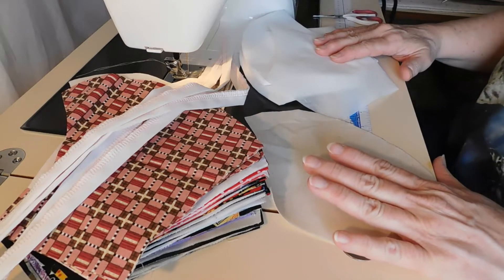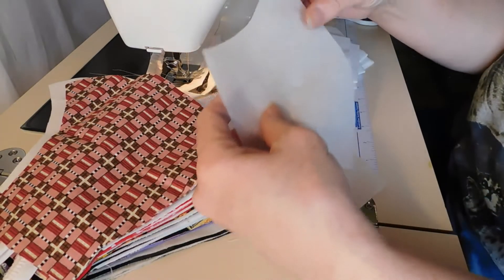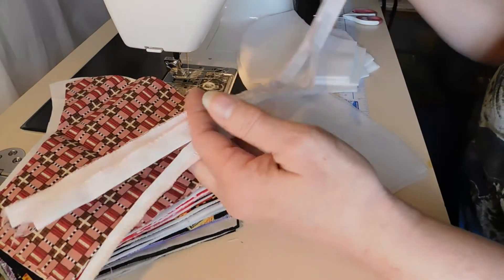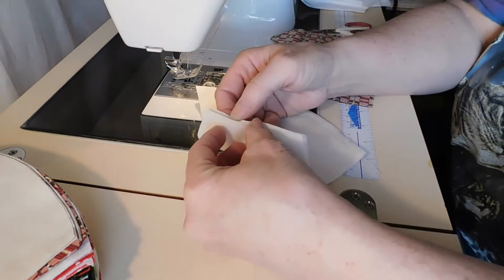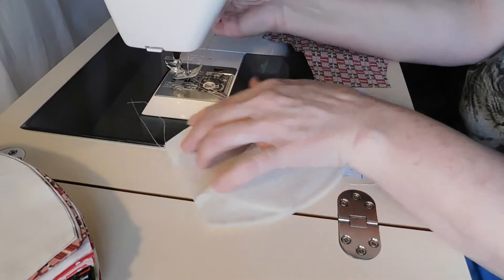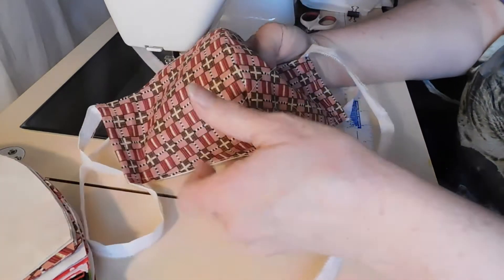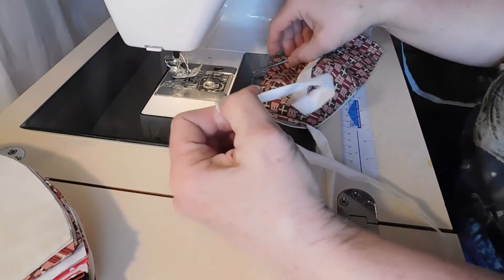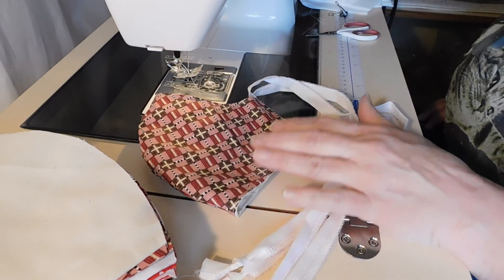Sewing a Fitted Mask FAST in Real Time!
Hi, Everybody! My friend asked for a "step by step," so here it is. :-)
This is the method I've found that I like the very best. I'll add the link to the video I used below. I love making masks this way, because it's super fast and needs NO ironing! Come along and see how this is sewn in REAL TIME with no jumpcuts or edits. I'll also link to my website, so you can access the FREE PDF Pattern I use. Hope it's helpful!

Find the FREE Pattern on the April 7, 2020 post or on the Ready To Print page This video uses the MASK 2 Pattern: